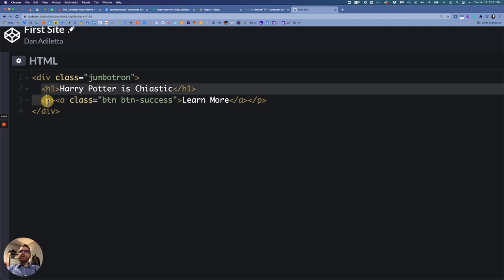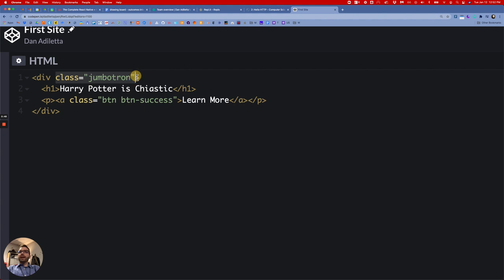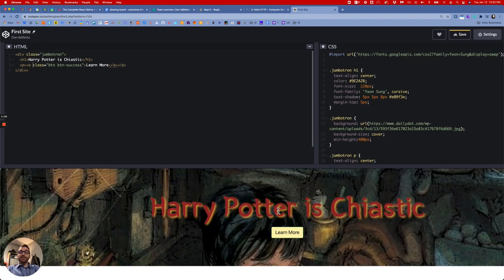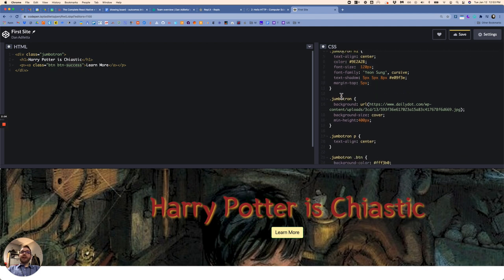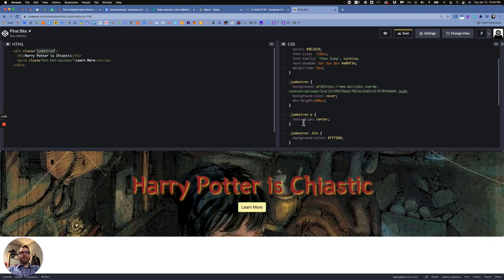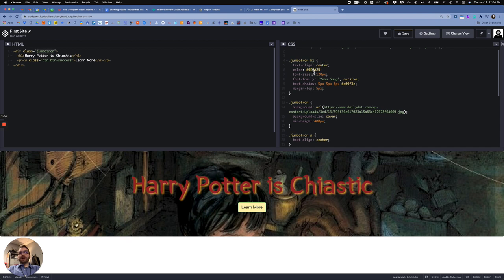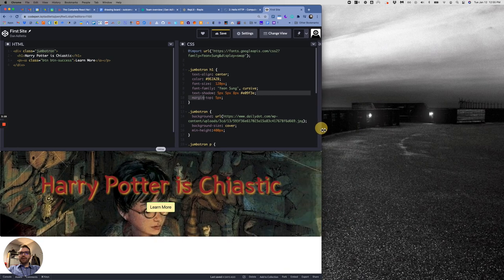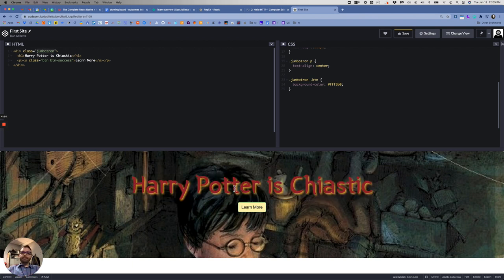Building our first Bootstrap page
Our first project in Introduction to Web Design